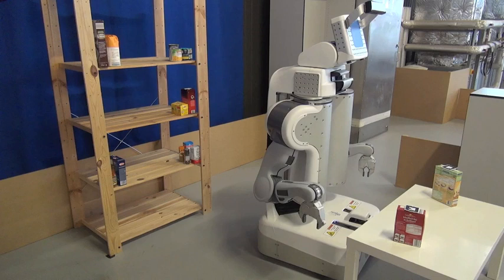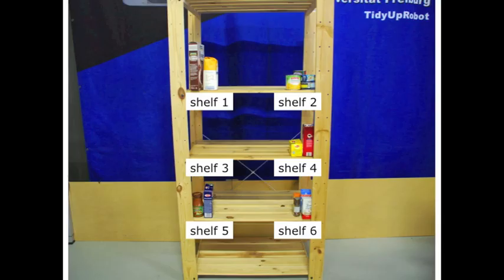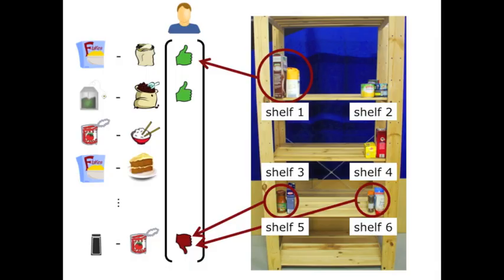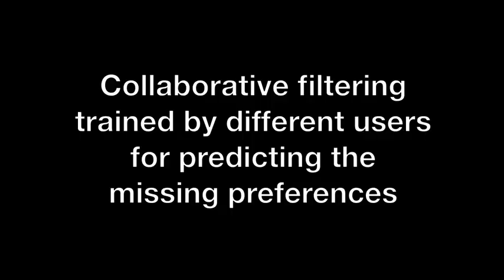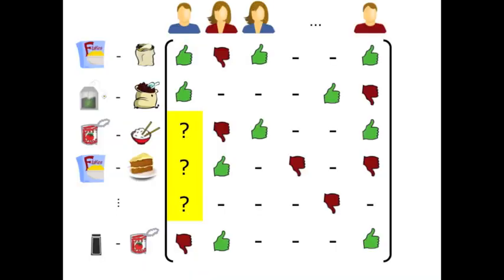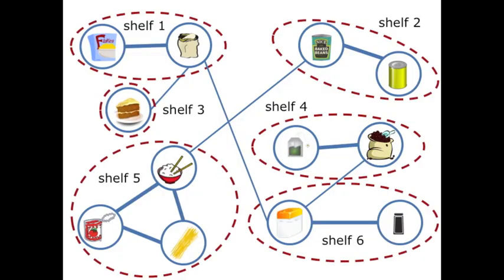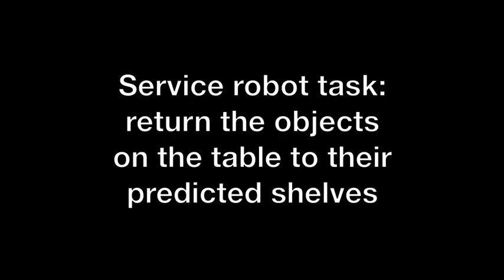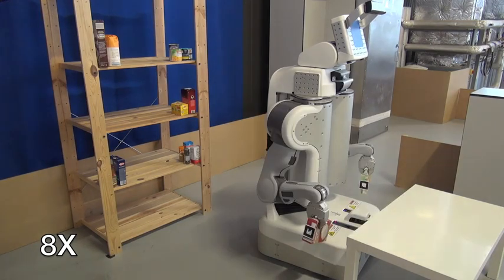Organizing objects by predicting user preferences (1 of 2)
Organizing objects by predicting user preferences through collaborative filtering
by
Nichola Abdo, Cyrill Stachniss, Luciano Spinello, Wolfram Burgard

The International Journal of Robotics Research
Volume: 35 issue: 13, page(s): 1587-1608

Abstract
As service robots become more and more capable of performing useful tasks for us, there is a growing need to teach robots how we expect them to carry out these tasks. However, different users typically have their own preferences, for example with respect to arranging objects on different shelves. As many of these preferences depend on a variety of factors including personal taste, cultural background, or common sense, it is challenging for an expert to pre-program a robot in order to accommodate all potential users. At the same time, it is impractical for robots to constantly query users about how they should perform individual tasks. In this work, we present an approach to learn patterns in user preferences for the task of tidying up objects in containers, e.g. shelves or boxes. Our method builds upon the paradigm of collaborative filtering for making personalized recommendations and relies on data from different users which we gather using crowdsourcing. To deal with novel objects for which we have no data, we propose a method that compliments standard collaborative filtering by leveraging information mined from the Web. When solving a tidy-up task, we first predict pairwise object preferences of the user. Then, we subdivide the objects in containers by modeling a spectral clustering problem. Our solution is easy to update, does not require complex modeling, and improves with the amount of user data. We evaluate our approach using crowdsourcing data from over 1200 users and demonstrate its effectiveness for two tidy-up scenarios. Additionally, we show that a real robot can reliably predict user preferences using our approach.